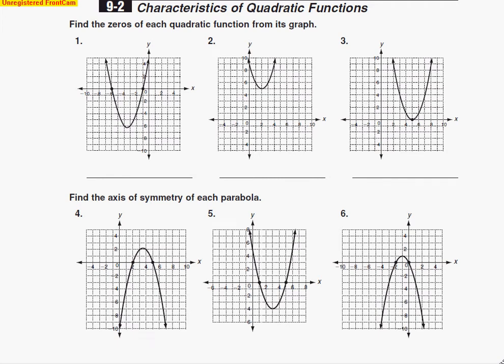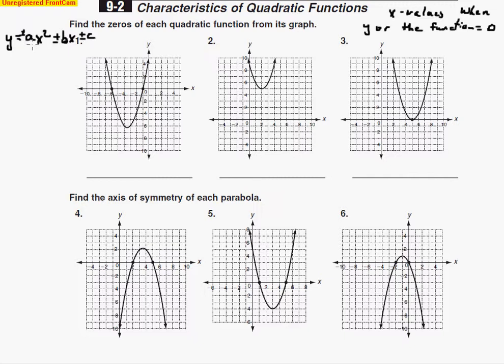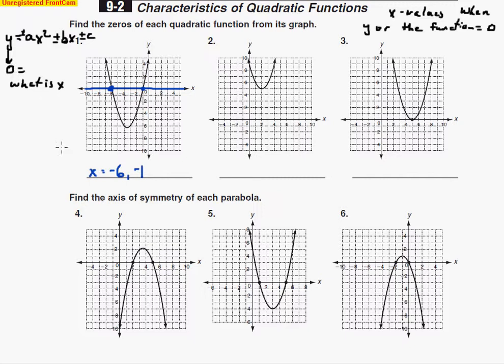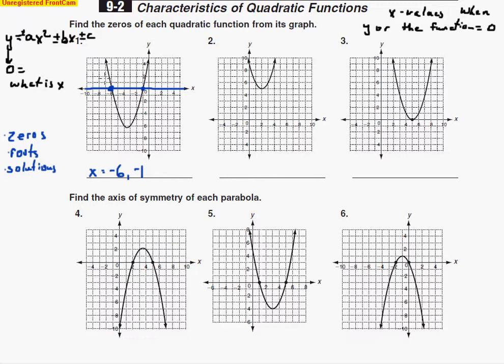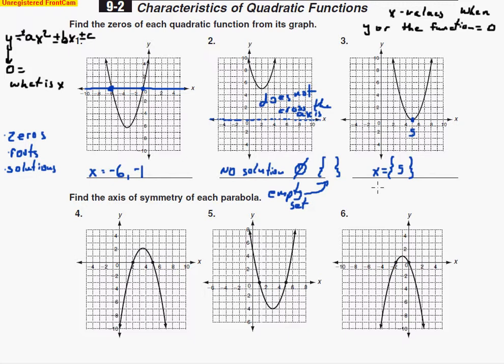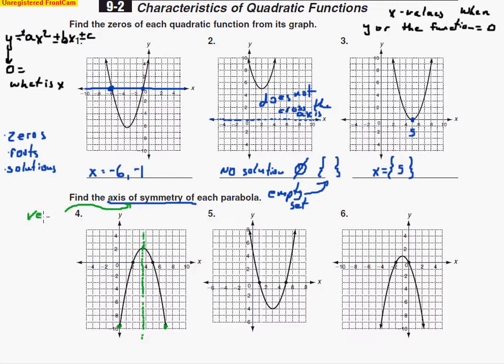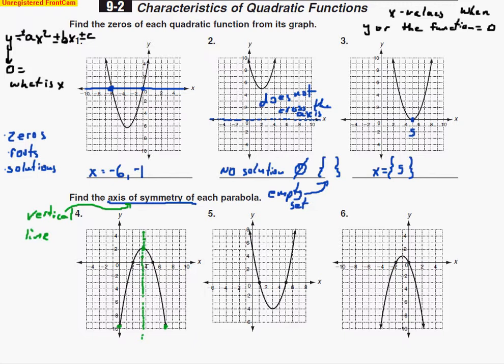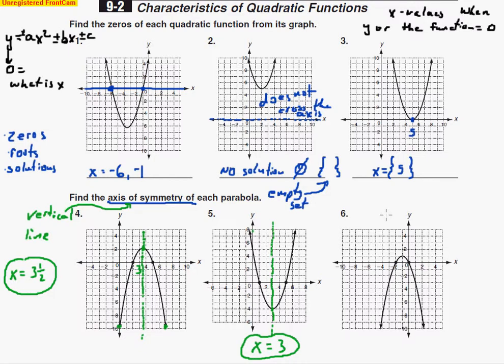Algebra B Day 95 Part 1 Characteristics of Quadratic Functions 9 2